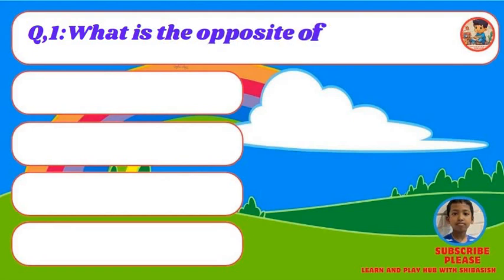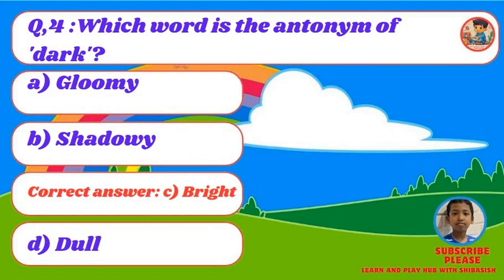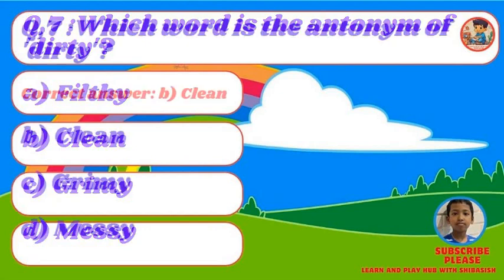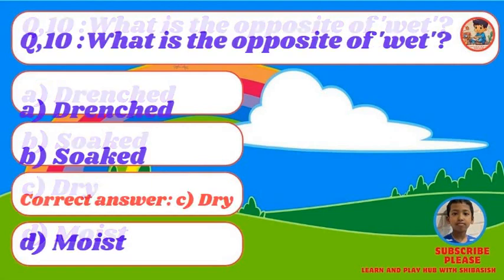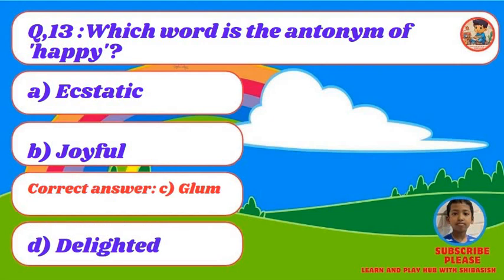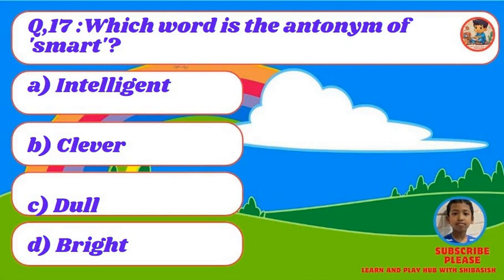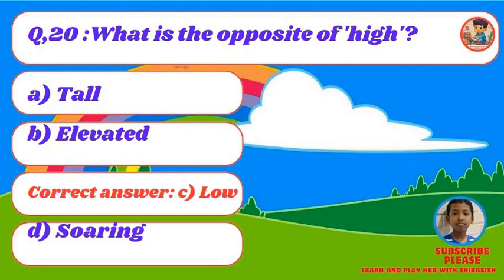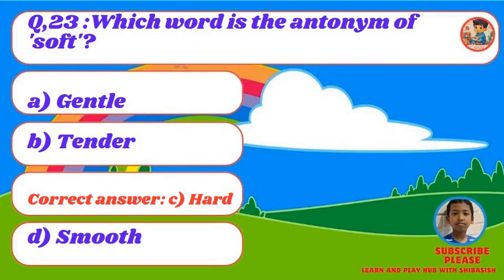" learn Antonyms: Exploring Opposites in English for Kids"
Learn and Play Hub with Shibasish
"Fun with Antonyms: Exploring Opposites in English for Kids"
Join us on an exciting linguistic journey to understand opposites in English! This educational video is perfect for kids to learn about antonyms. We'll explore 25 pairs of opposite words, providing an engaging multiple-choice quiz format to test and expand young minds' vocabulary. Watch, learn, and have fun discovering the fascinating world of antonyms!"
English Antonyms for Kids
Opposites in English
Learning Vocabulary through Antonyms
Educational English Antonyms Quiz
Interactive Antonyms Exercise
Kids' Language Learning
Vocabulary Building for Children
Engaging Language Learning Activity
Educational Video for Young Learners
Fun English Activities for Kids
Language Games for Children
Exploring Opposite Words
English Language Learning for Kids
Interactive Learning for Children
Engaging Educational Content
Building Vocabulary Skills
Antonyms Quiz for Elementary Students
Visual Antonyms Exercise for Kids